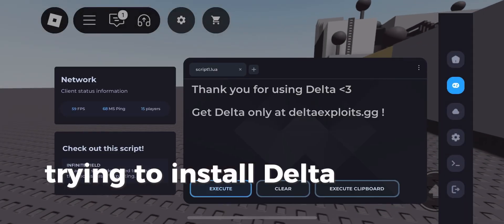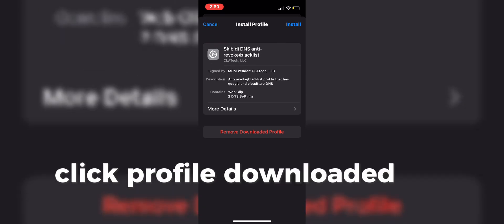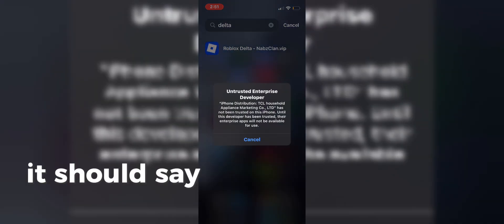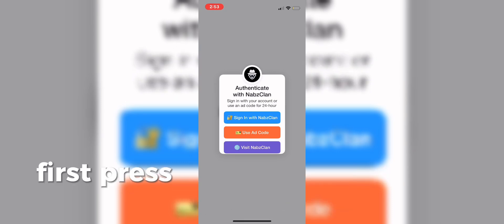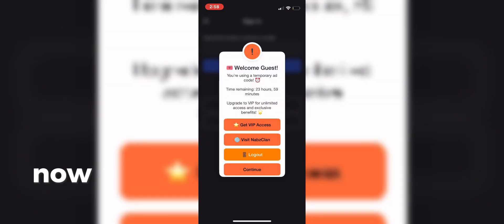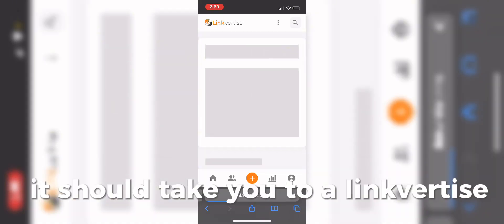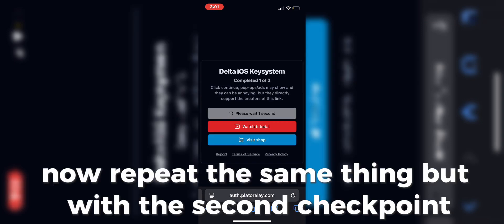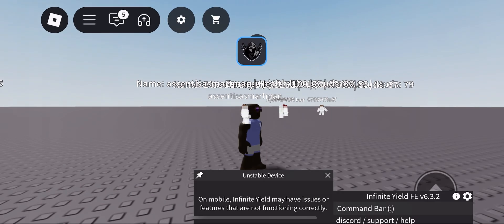[NEW CERT] How to Download Delta Executor on iOS (DIRECT INSTALL) (NO REVOKES)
In this video, I will be showing you how to install Delta Executor on your iOS device using the direct install method! This direct link uses a brand new cert which you most likely wont be revoked or blacklisted from already! All links shown in the video will be in my Discord server below!

This video does NOT infringe or violate any policies such as spam, deceptive practices, or scams. This video is not hacking-related as I'm demonstrating an exploit/glitch for the
game.

My site (has updated certificates, executors, esign/ksign direct installs, and ipas)

delta executor,roblox ios executor
roblox executor
roblox executor
executor roblox
roblox exploit
roblox
roblox xeno executor